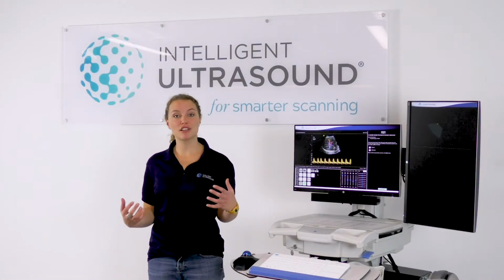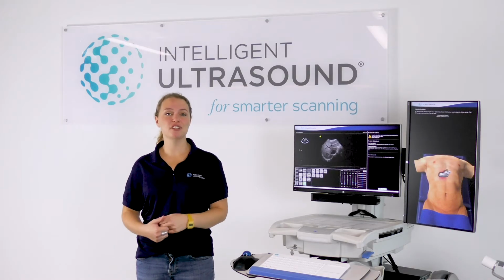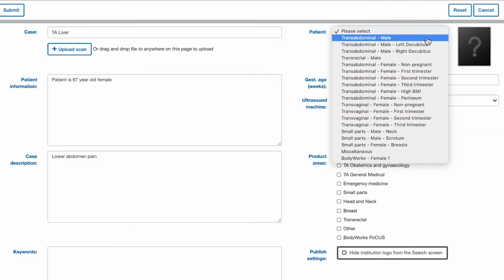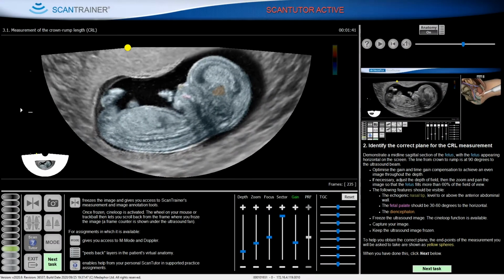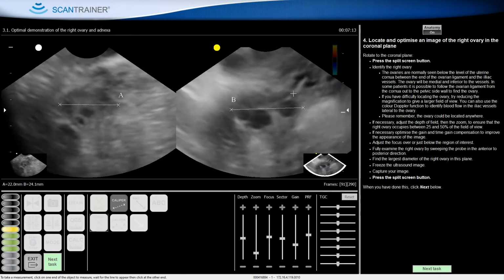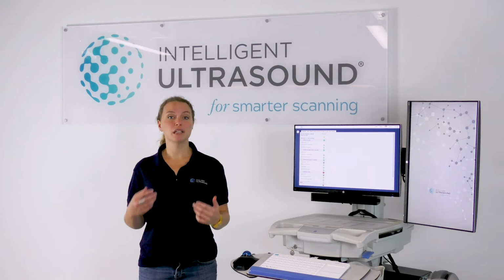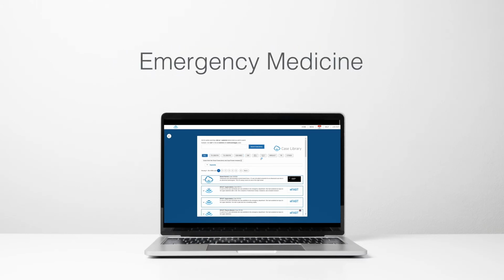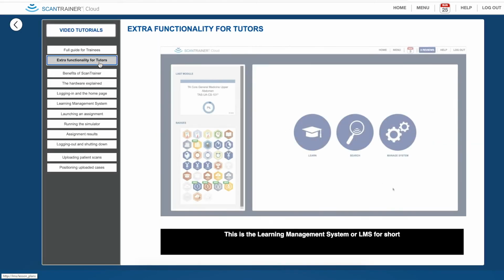ScanTrainer Product Demo